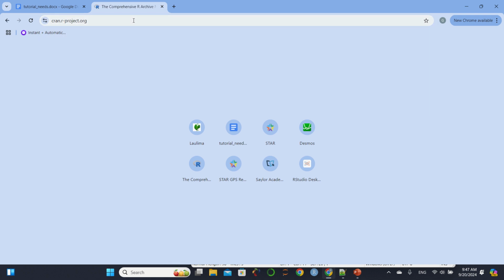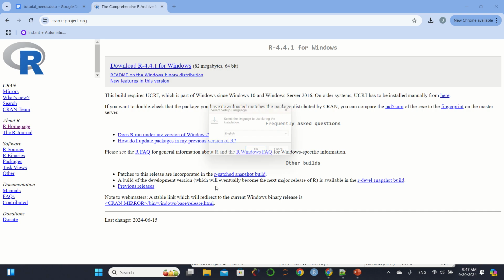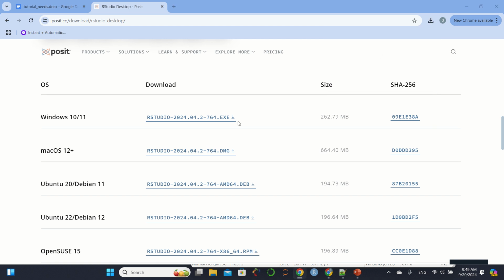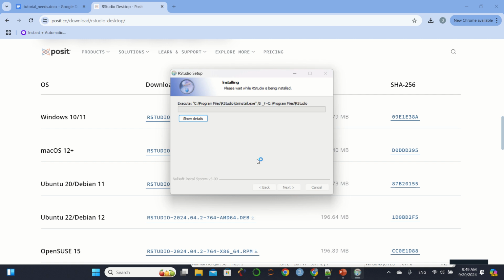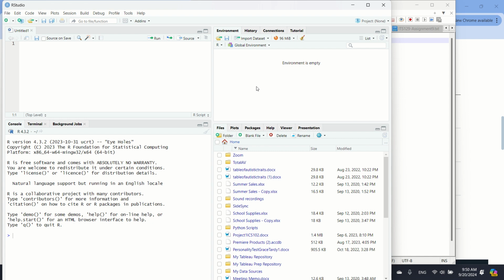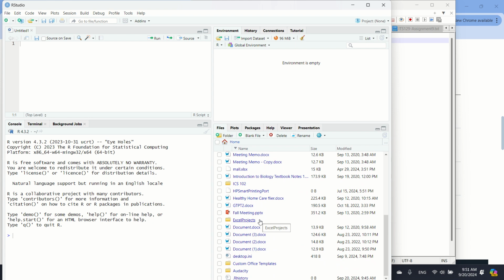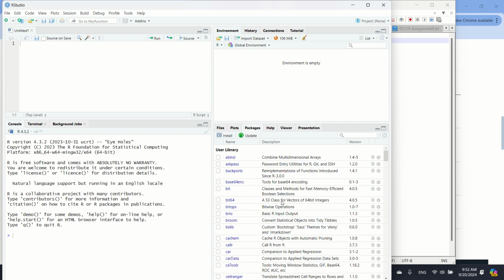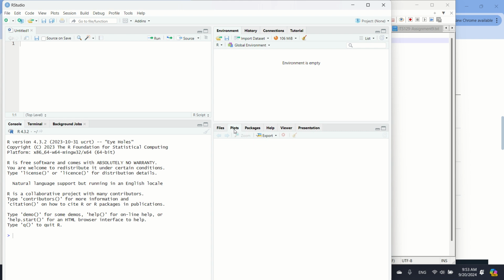Introduction to R and R Studio Programming Environment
In this video we cover:
- The R Programming Environment
- The different Modules within R
- Libraries
- Resources - URLs
- How to download R and install